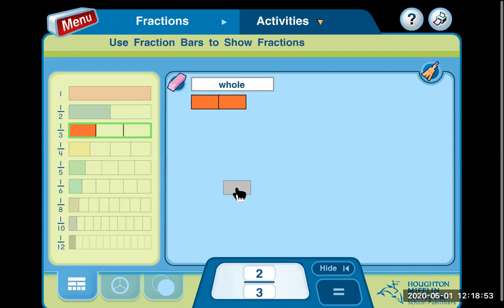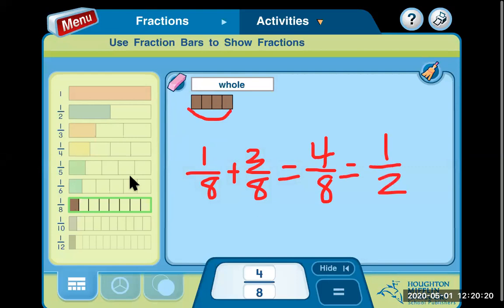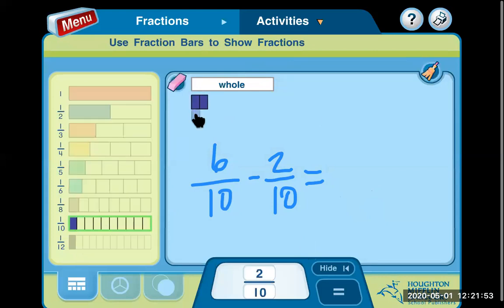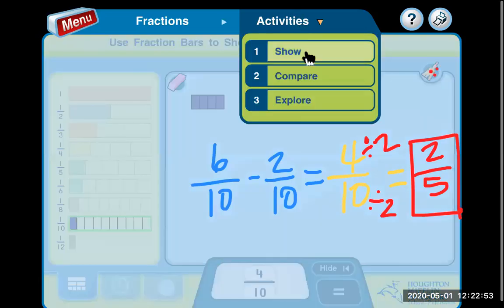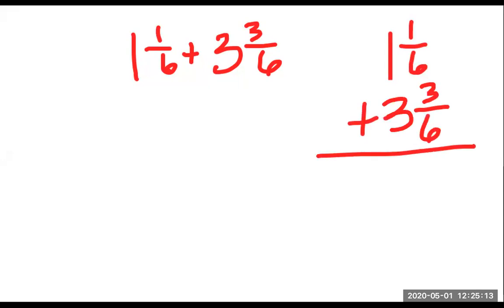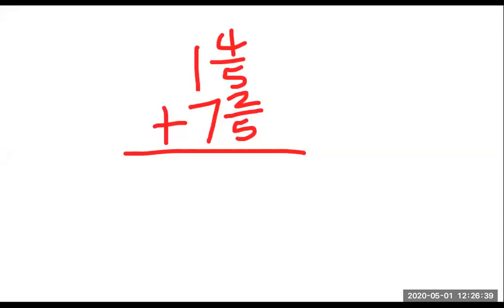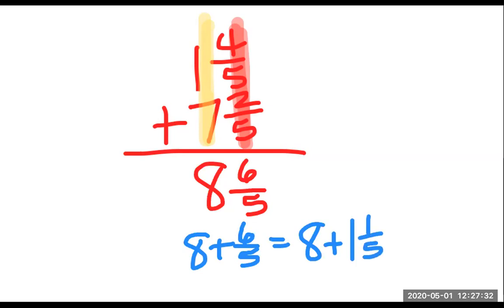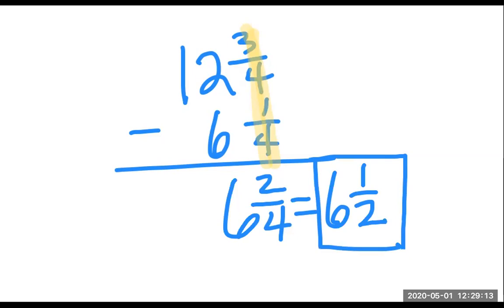Addition and Subtraction with Mixed Numbers